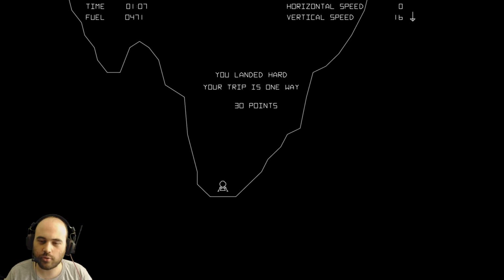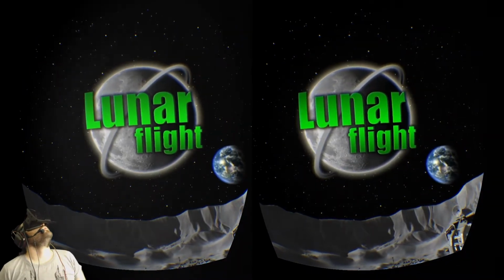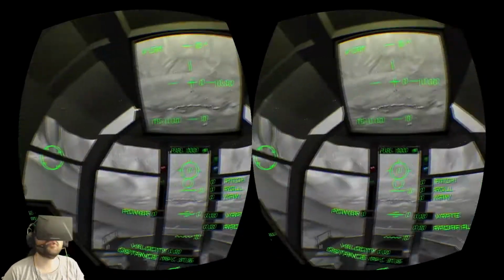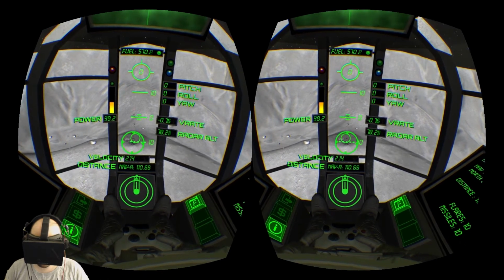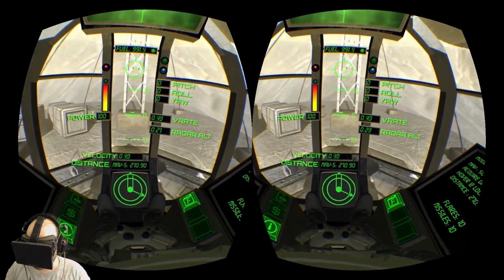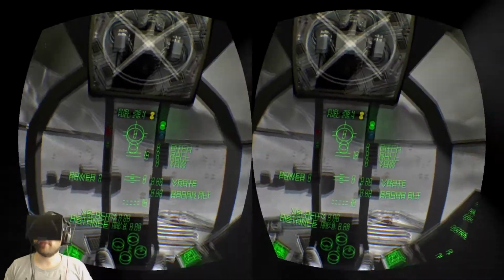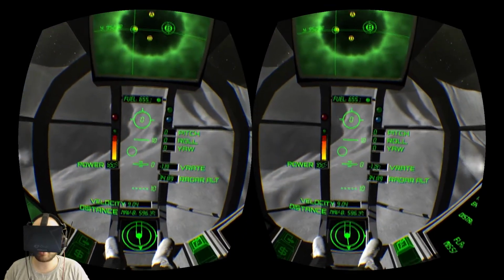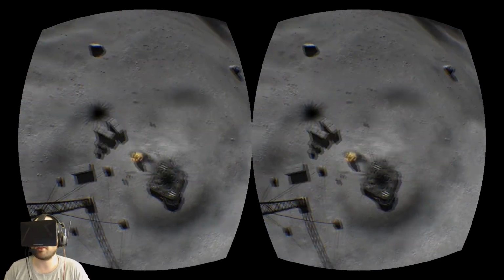Oculus Rift DK1 - Lunar Flight (1080p) (also some Lunar Lander gameplay!)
We check out Lunar Flight, a VR adaptation of Atari's 1979 Lunar Lander. It's currently the most highly-rated game on Oculus Share and considered one of the most polished games for the Rift.

We also play a bit of the original Lunar Lander on the MAME emulator, which you can get here: